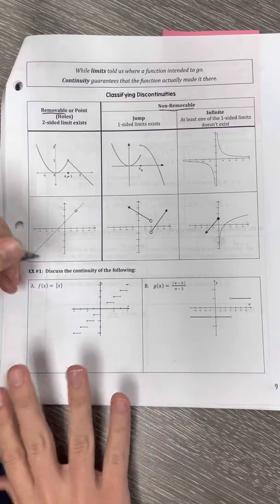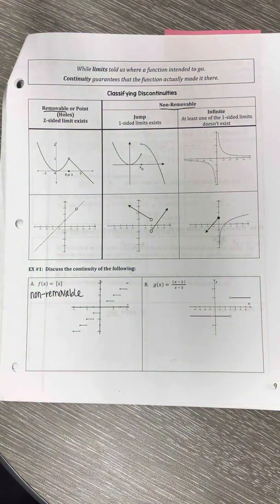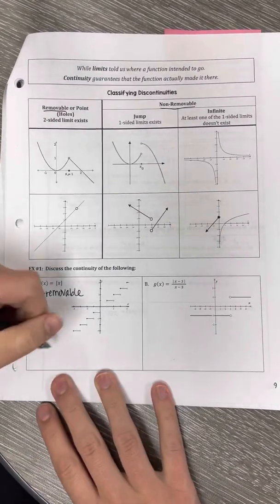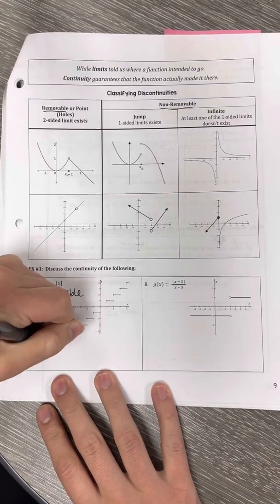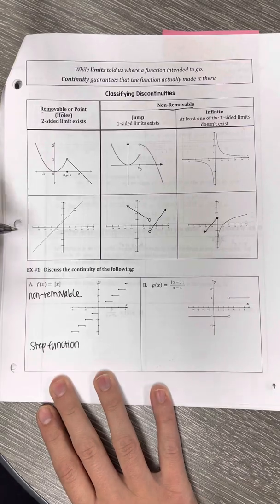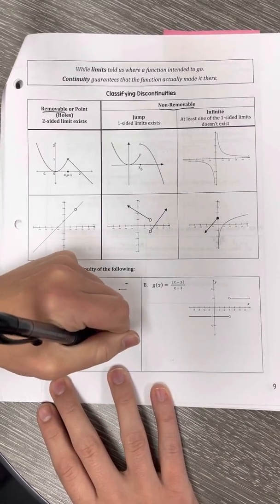Class Activity: Limits and Discontinuity (part 2)